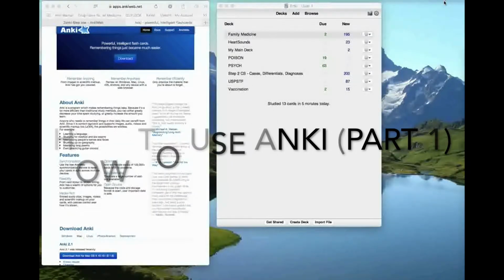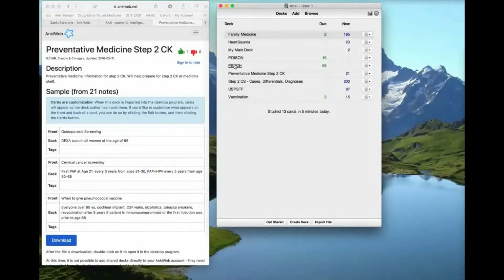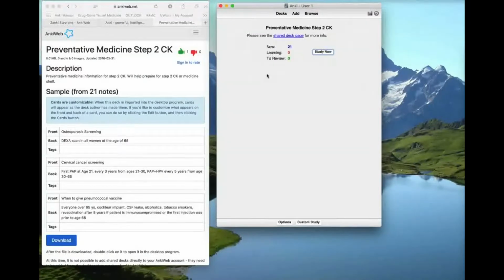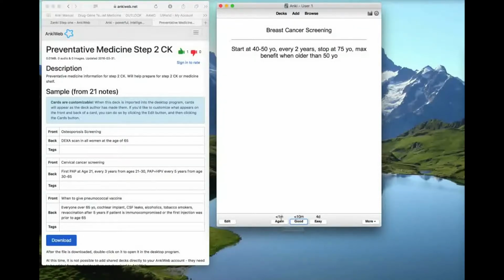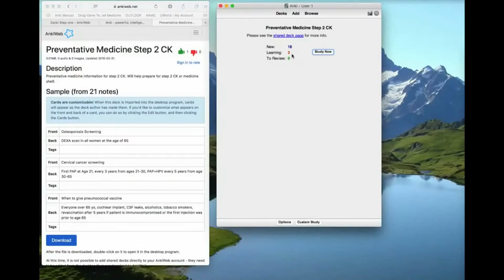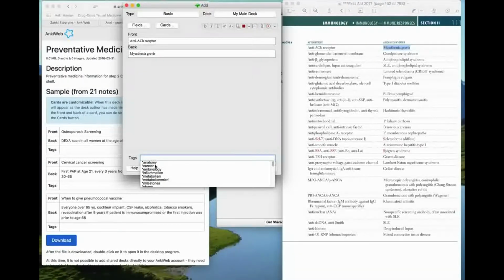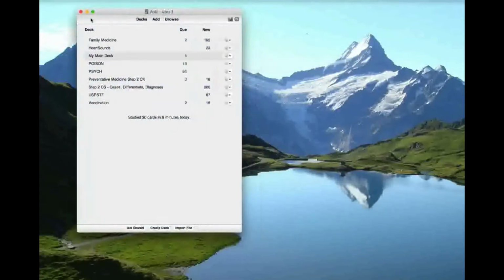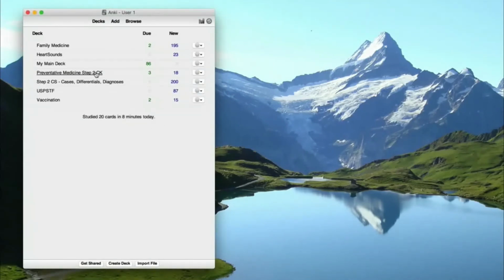How to use Anki (Part 1/2)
Part 1/2:  How to use Anki for medical school/USMLE/Step studying.